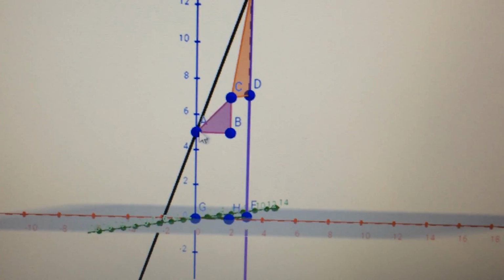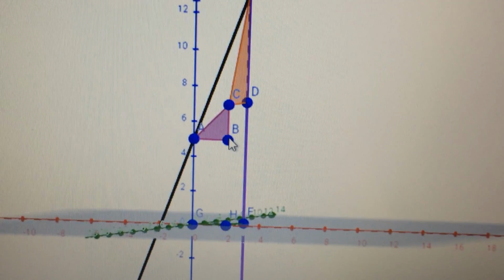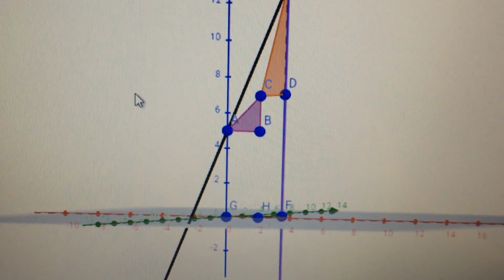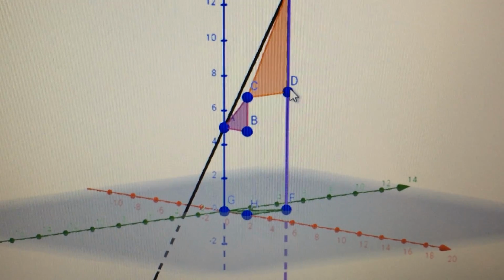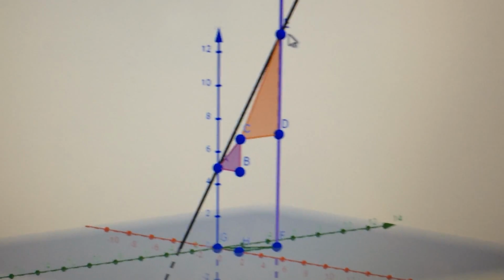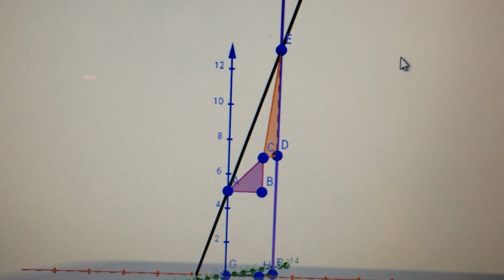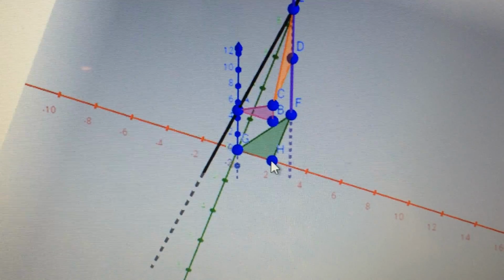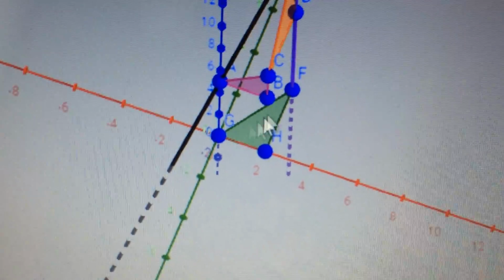LAI647 Week#7 Task#7